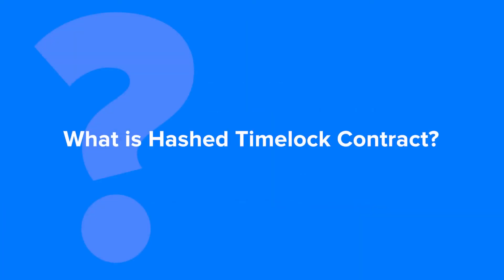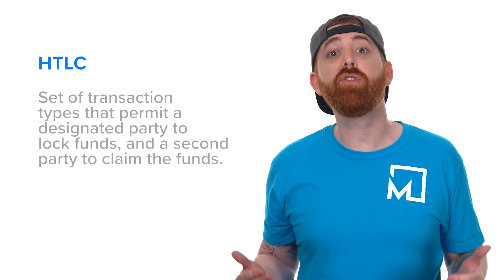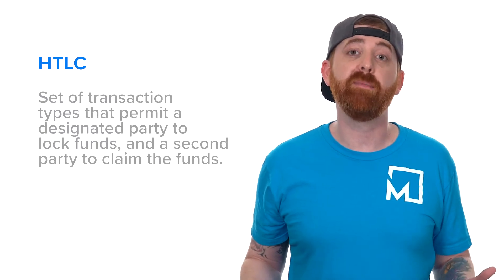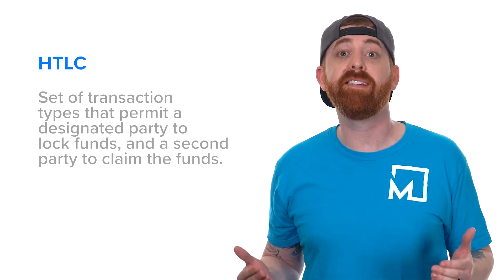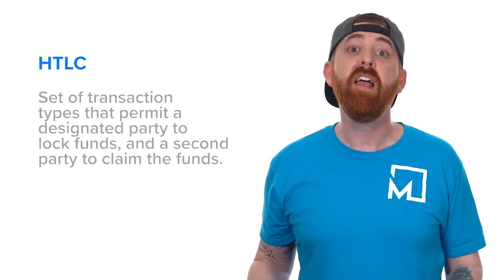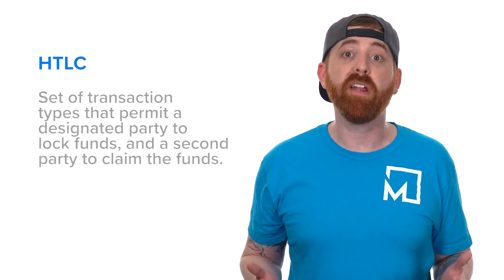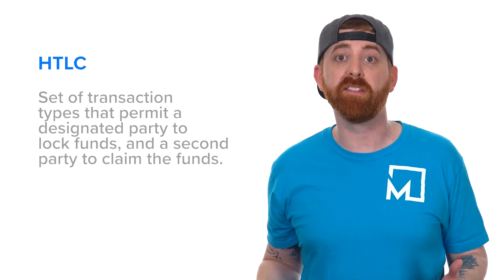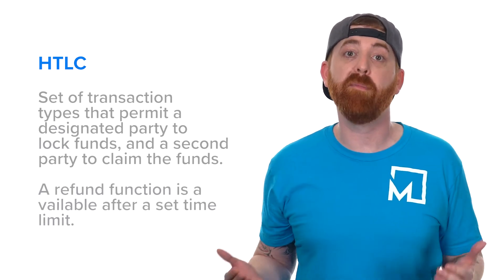What is HTLC? | Learn Blockchain Terms | Blockchain Glossary | Blockchain Dictionary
What is HTLC? In this HTLC intro video, watch this HTLC explainer. We quickly define HTLC. Check out this HTLC overview on MarketSquare, the new homepage for the decentralized Web.
Learn more Blockchain terms and discover more projects, businesses, and applications in Blockchain.